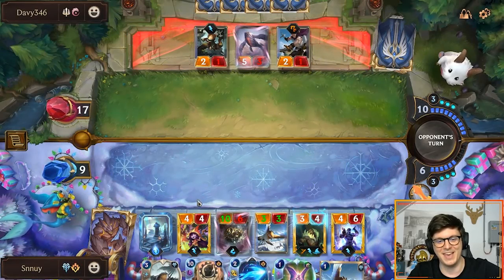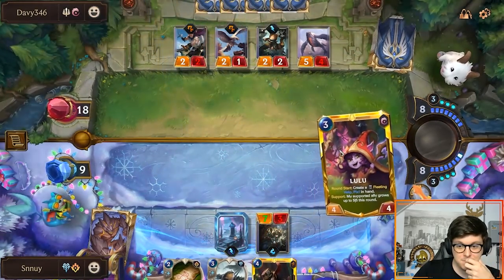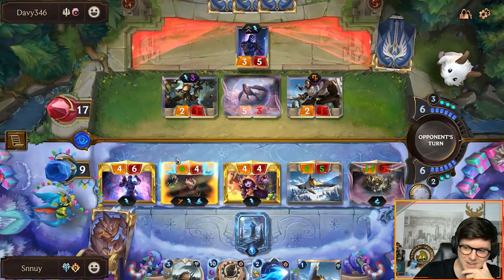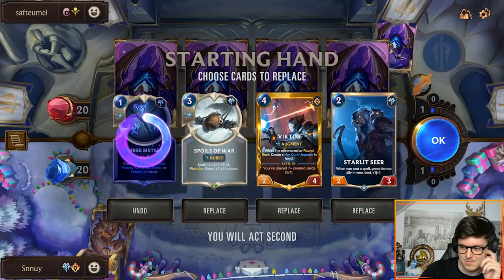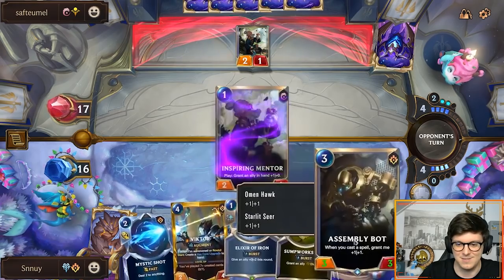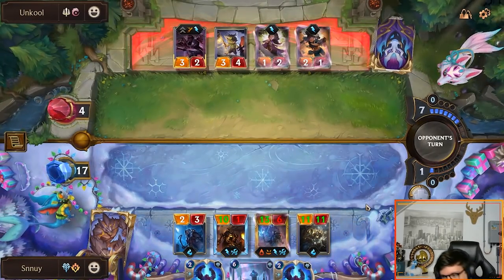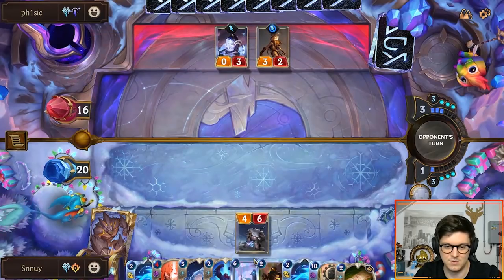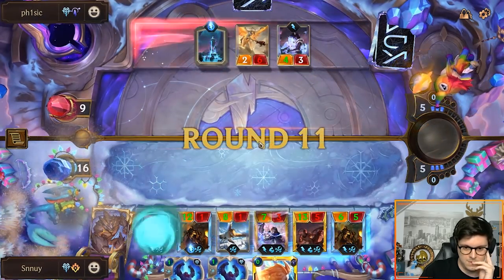This Deck was so much better than I expected (Viktor)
Viktor ARAM

Code: CECQEAIBCYQAEAYEAMCQCAQBBIBAGAICBEAQCBADAQBACBA3GQBACAIBAQAQIAIQAEBACBIDAECACCQCAECBUHYBAQCBC
Played on patch 2.13.0

00:00 Intro
01:37 Game 1 (Shen & Jarvan IV)
11:13 Game 2 (Teemo Burn)
17:00 Game 3 (Zed & Sivir)
25:03 Game 4 (Lulu & Zed)
31:20 Game 5 (Soraka & Braum)

I try to make educational and entertaining videos for Legends of Runeterra with new decks every video. I only include the most intense and interesting games against meta decks to help you learn how to use your cards against them. That, or hilarious meme matches.

Track: Ikson - Focus [Official]
Credit to VanQProductions for the intro!